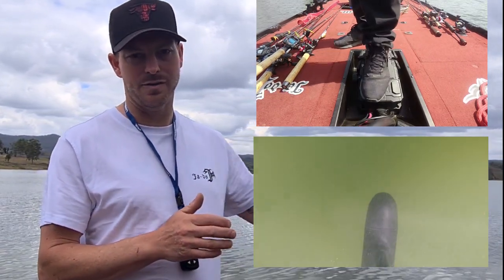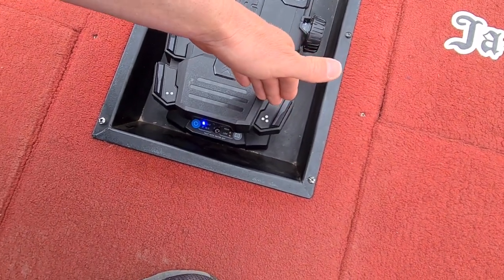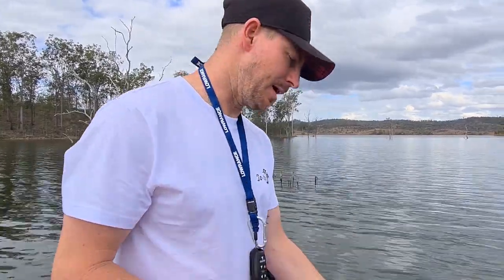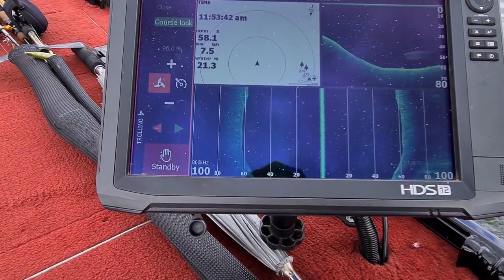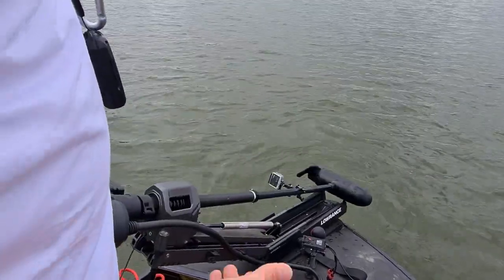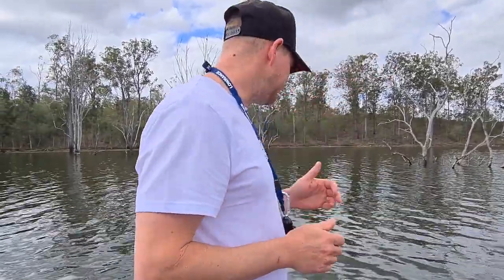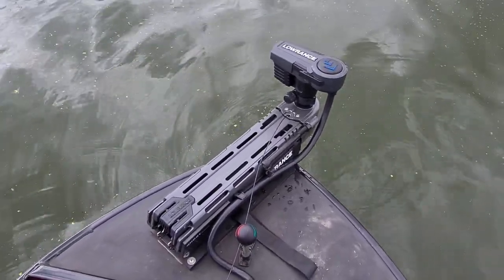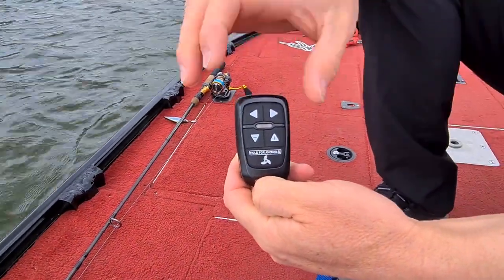Lowrance | Review of the GHOST Trolling Motor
Charles West, a journalist for Fishing Monthly, has written a review about Lowrance's GHOST Trolling Motor

Charles has created a comprehensive video, discussing the GHOST while out on the water, check it out:
Charles West is using a GHOST Trolling Motor 52’’

00:00 Introduction
00:27 Review on the foot pedal
02:31 How to Setup the keypads and key buttons on the foot pedal
03:31 Autopilot Section
04:12 Control Panel
07:26 Differences on the GHOST Trolling Motor
09:56 Responsive Foot Pedal and Remote
10:45 Hand Remote
15:33 End